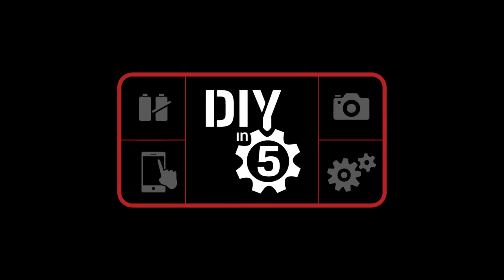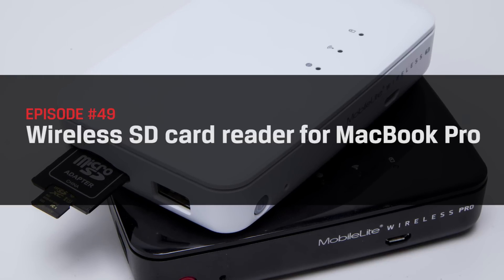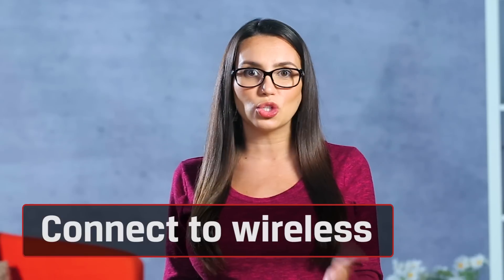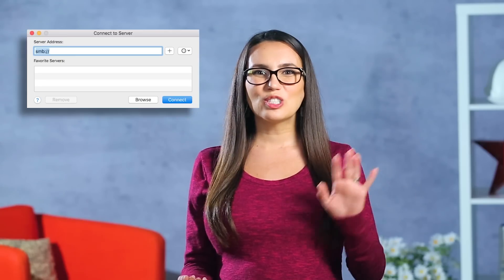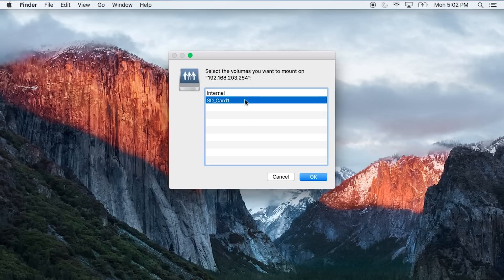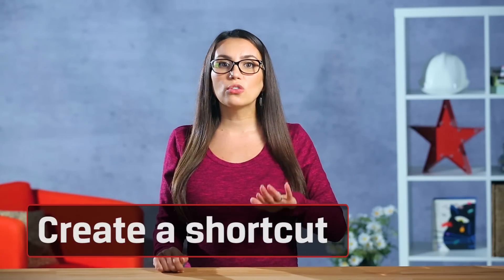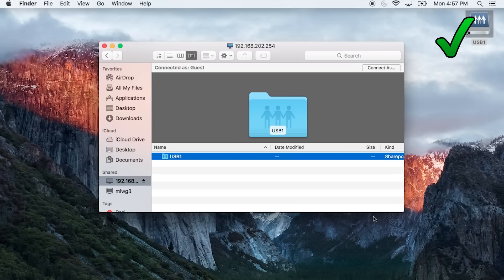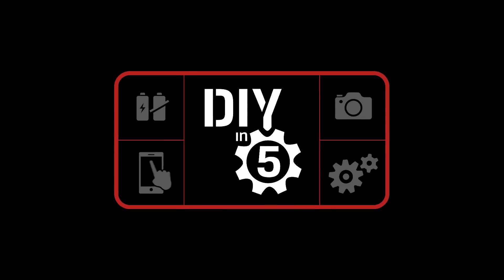Mac Tips - Wireless Card Readers with a MacBook Pro 💻 DIY in 5 Ep 49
With the Kingston MobileLite Wireless Pro wireless card reader and drive or the G3 wireless card reader can connect SD cards, microSD cards and USB drive to laptops like the Late 2016 MacBook Pro without worrying about USB-C USB adapters since they are wireless.   Log in to the Wi-Fi signal of the MobileLite Wireless. The 5 gigahertz network is faster.  After you are connected go to the “Go” menu and then click on “Connect to Server” or type Command and K (⌘ + K).  Enter smb://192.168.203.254 into the field.  This will work with other card readers but this address might be different.  Create a shortcut to the drive by dragging a folder to the desktop.  These tips will also work with our older drives.  The address for MLWG2 is smb:// 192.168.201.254 and for MLW221 it is smb://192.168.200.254.

You can also use any MobileLite Wireless with iPhone, Android phones, and tablets.  Learn more about MobileLite Wireless: